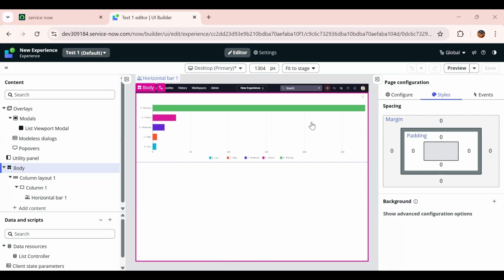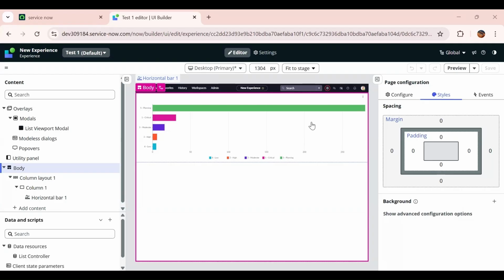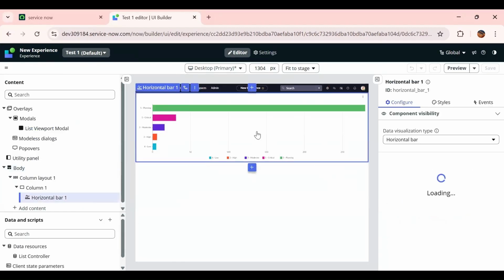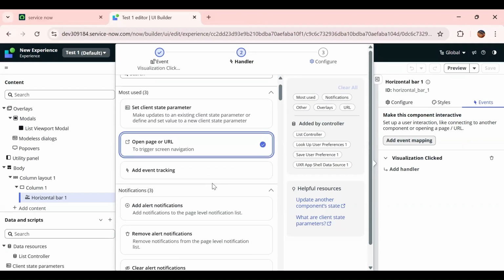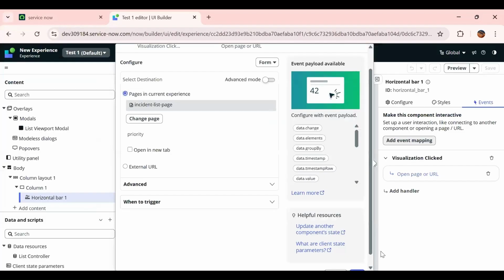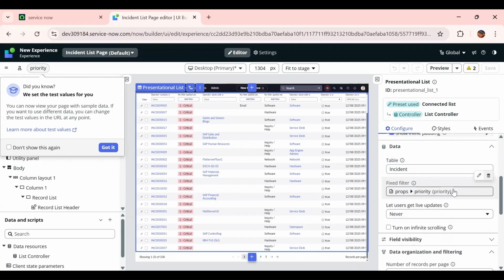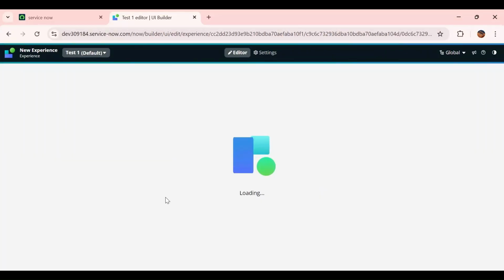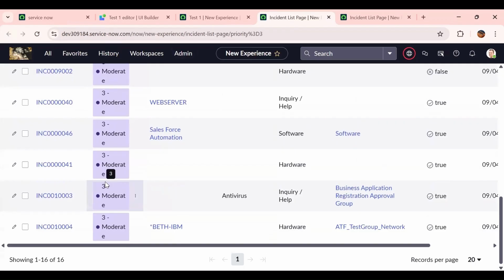16 - ServiceNow UI Builder | Link Data Visualization to List Page with Dynamic Filters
In this video, we walk through how to connect a Data Visualization component (like a bar chart) to another page in ServiceNow UI Builder and automatically pass filters so the destination page shows only relevant records
You’ll learn:

How to use the Data Visualization component to display grouped Incident data
How to configure the Visualization Clicked event
How to use the “Link to destination” action
How to navigate to another page within the same experience
How to pass values using page parameters
How to capture event payload data (like Priority)
How to configure page parameters on the destination page
How to bind page parameters to List component filters
How to create a dynamic, drill-down dashboard experience
By the end of this video, you’ll know how to create seamless navigation between visualizations and record lists in UI Builder.